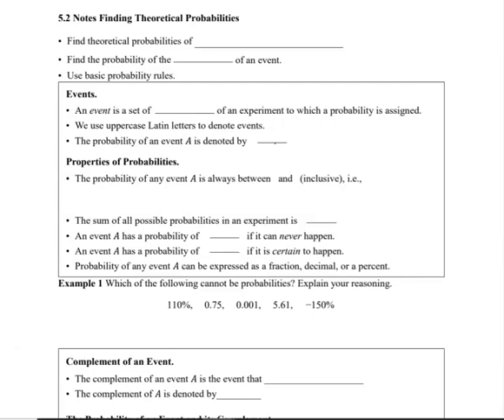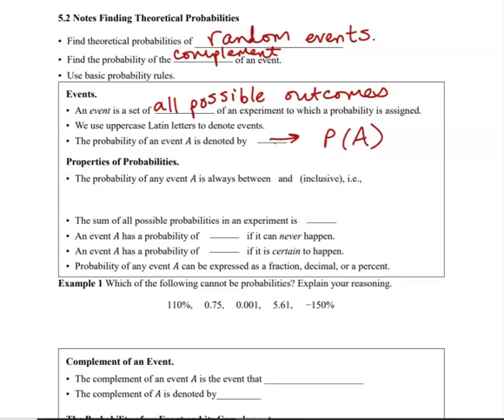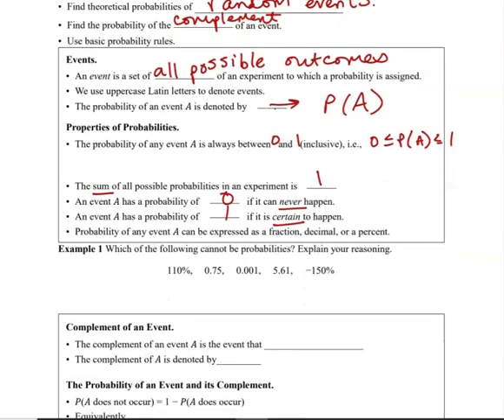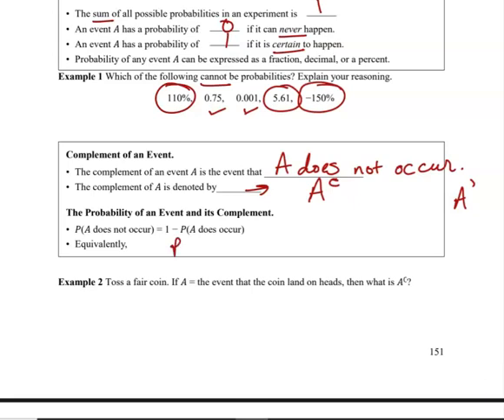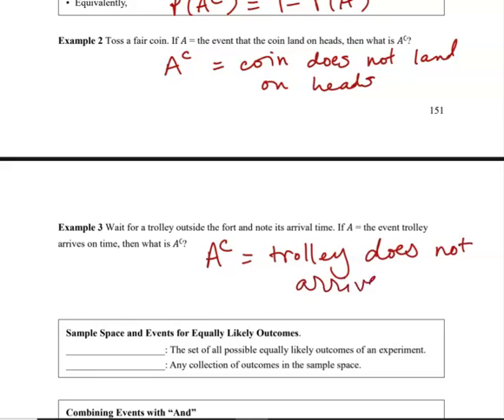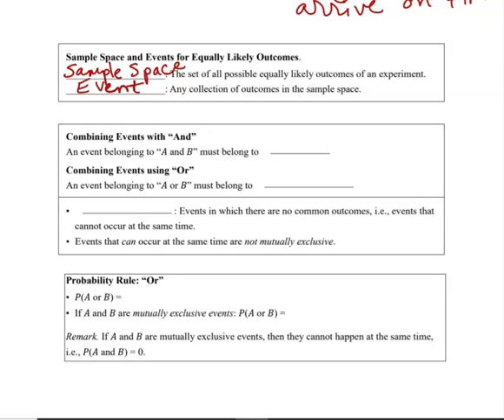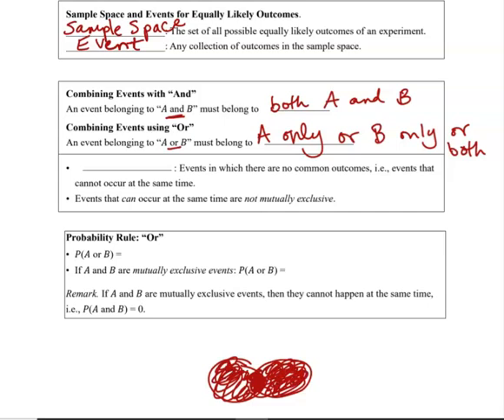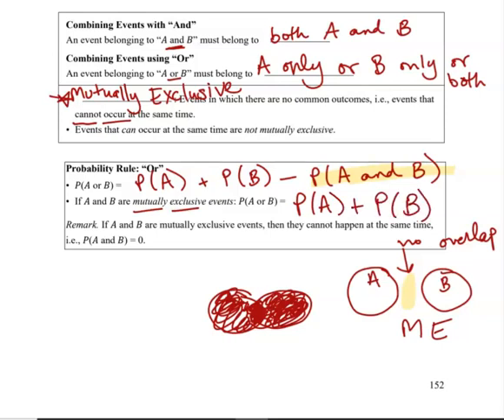COR141 5 2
Probability, mutually exclusive events